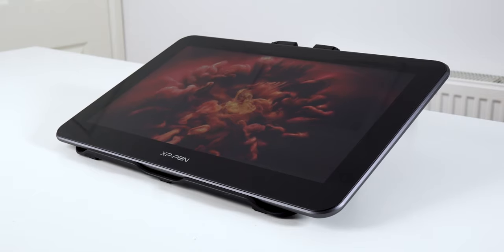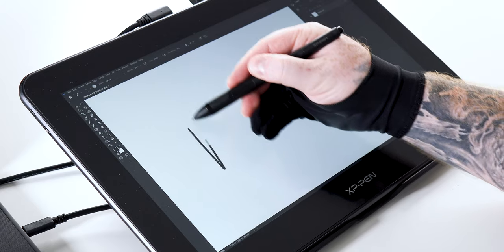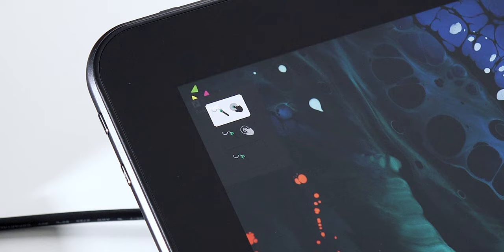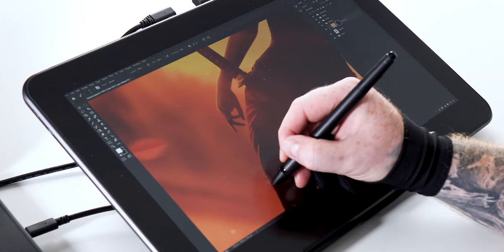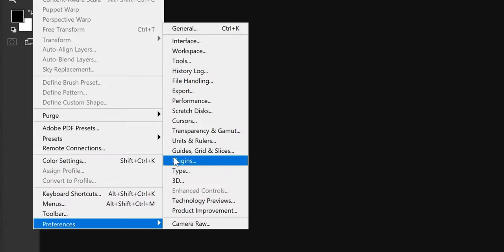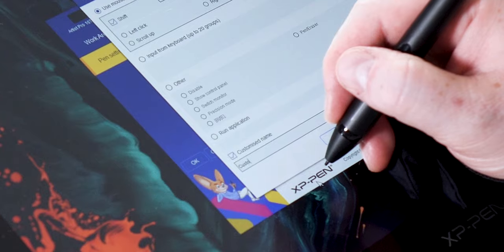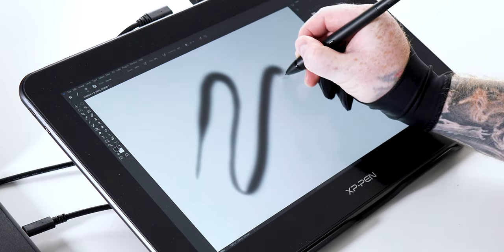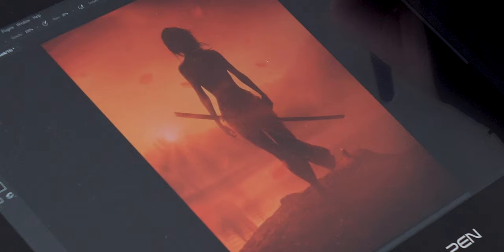XP-PEN Artist Pro 16TP Review | NEW 4K Pen Display 2021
A video review of the new @XPPen Artist Pro 16TP. The Artist Pro 16TP is a 4K pen display for artists and creative professionals.

The review begins with an unboxing of the product, showing you everything that is included in the box. The review will also focus on the design aestjhetics, the technical specifications, and also demonstrate a few techniques for using Artist Pro 16TP with Photoshop.

📦   Download UNLIMITED Assets for Designers

Follow my link for access to 1,000,000+ stock photos, videos, illustrations, mockups, UI kits, textures, effects, fonts, brushes and more!

💯   Get CREATIVE with Adobe’s Awesome Apps